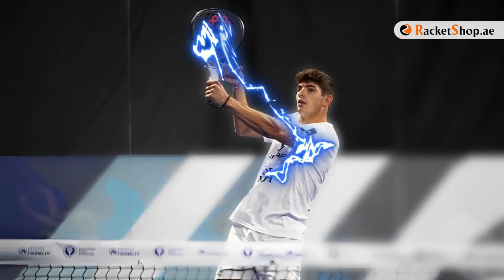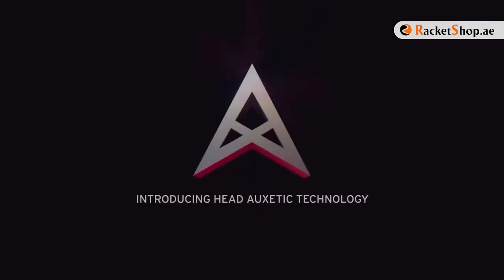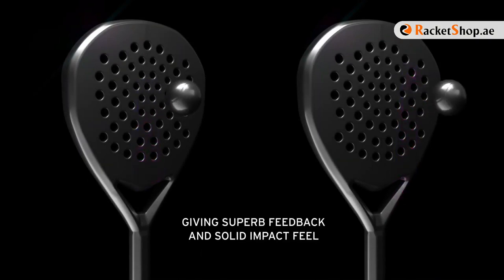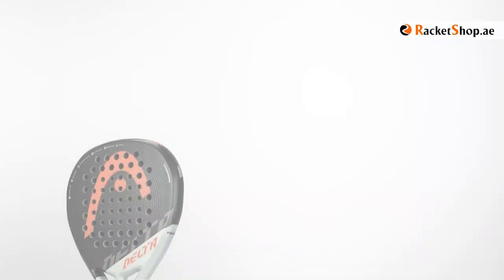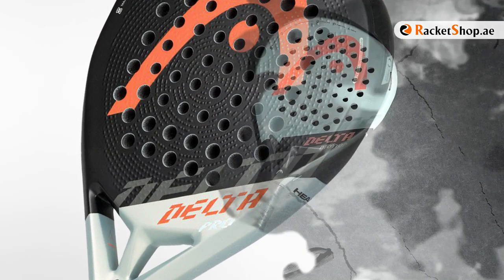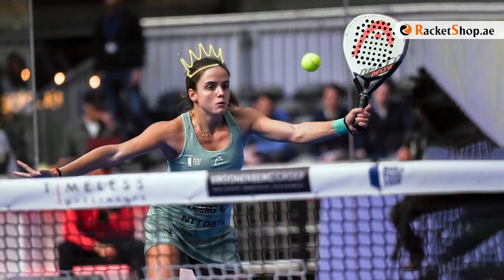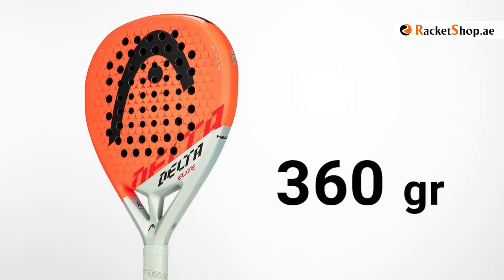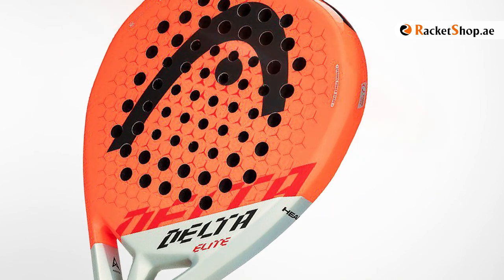HEAD Padel Delta Series Rackets Review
The Padel Racket of Arturo Coello and Paula Josemaria
Head Delta Series Review (  @HEADPADEL   )
RacketShop.ae  / GCC House Of Rackets